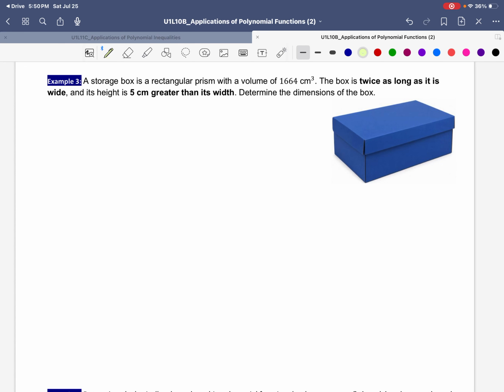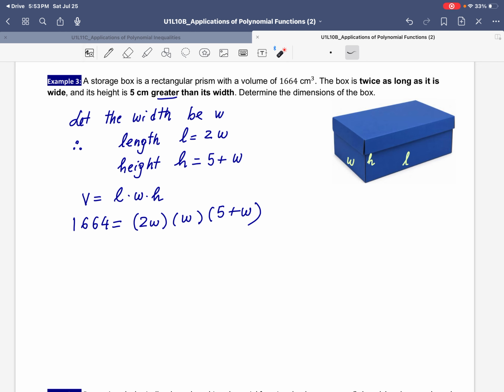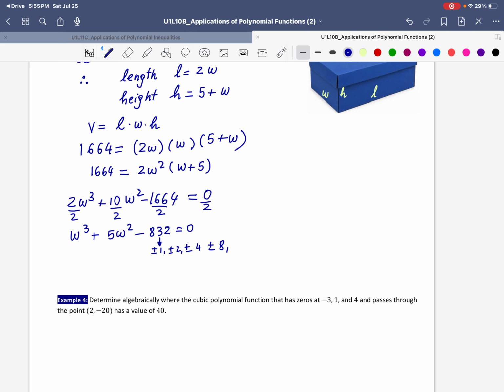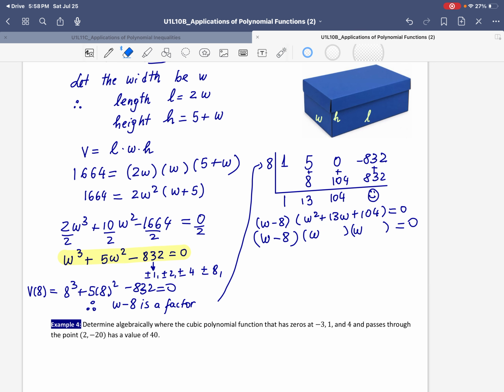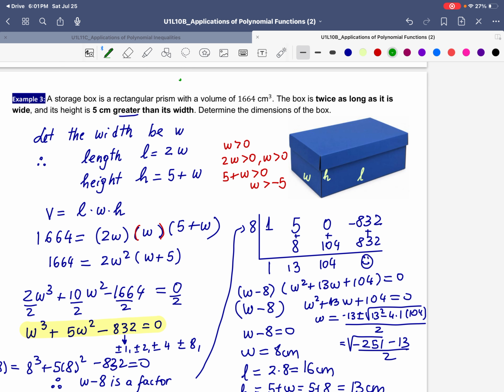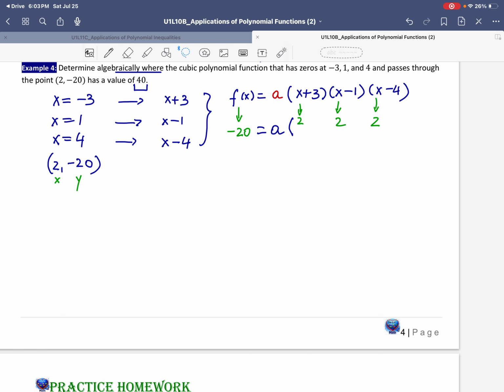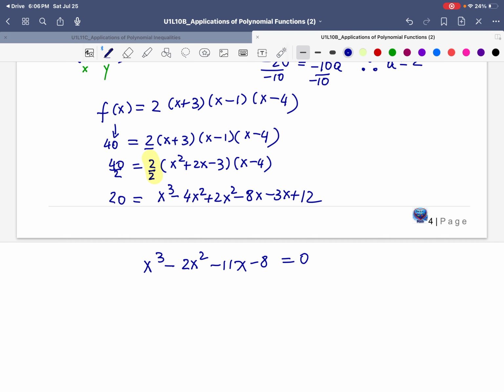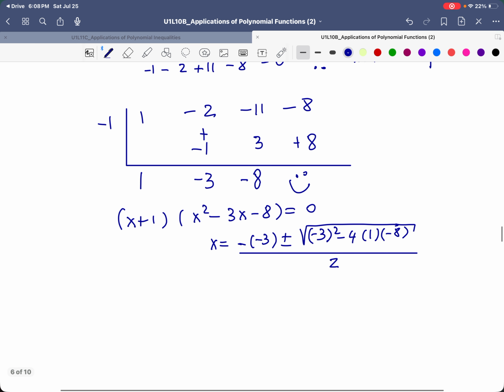APPLICATIONS OF POLYNOMIAL FUNCTIONS- Part 3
In this video, I work through two additional applications of polynomial functions.

Example #3:
A storage box is shaped like a rectangular prism and has a volume of (1664\text{ cm}^3). The box is twice as long as it is wide, and its height is 5 cm greater than its width. Determine the dimensions of the box.

Example #4:
A cubic polynomial function has zeros at (-3), (1), and (4), and passes through the point ((2,-20)). Determine algebraically where the function has a value of (40).

The last example requires a slightly different approach from a typical application problem and provides an opportunity to combine both Thinking and Application skills.